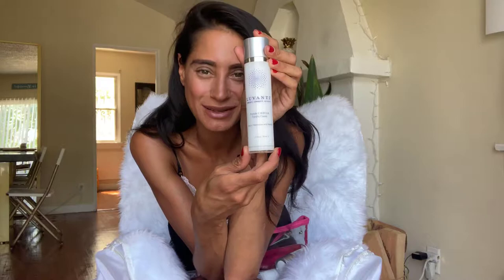Top 5 skincare products to bring in your suitcase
Here we are, in this video I am talking about the TOP 5 products that I am bringing with me for my next trip to Italy.

I have shared with you some tips and general information about skincare and the reasons some products are good to have.

Products mentioned:

1-   ADVANCED ILLUMINATING CLEANSER – Luvanti –

2-   NEEDLE FREE COLLAGEN & ELASTIN SERUM- Luvanti-

3-   HEXAFIRM PEPTIDE FLASH LIFT SERUM – Luvanti –

4-   PERFECTING EYE PEPTIDE SERUM- Luvanti-

5-   PEPTIDE C30 B E & FERULIC CREAM – Luvanti –

Here you can find the “ PERSONALIZED SKINCARE GUIDE”

FOR THE LIPS:

HYDRAINFUSE LIP SMOOTHIE

CODE: “ 15OFF “

SENDING LOVE AND LIGHT TO YOU

GIULIA